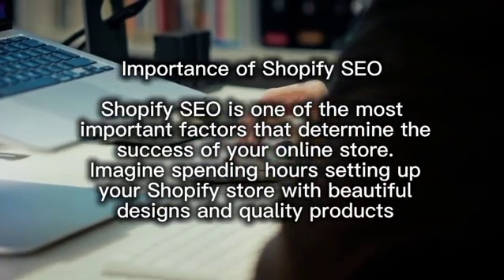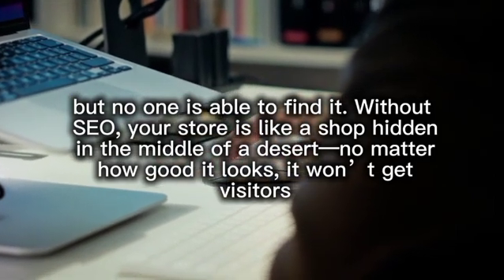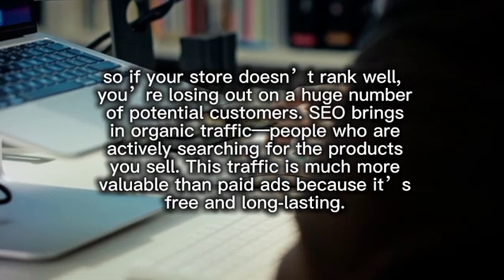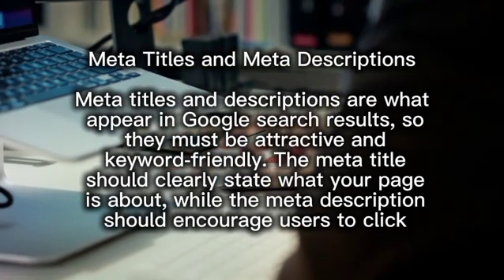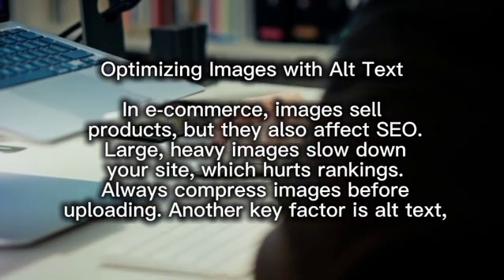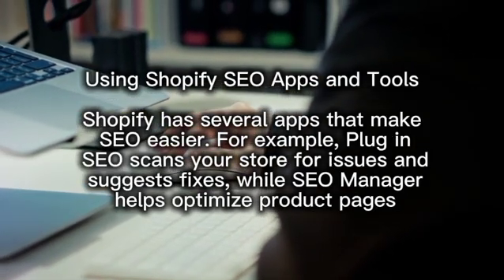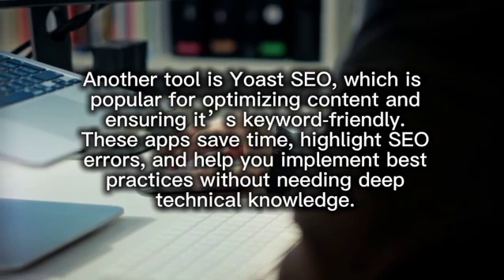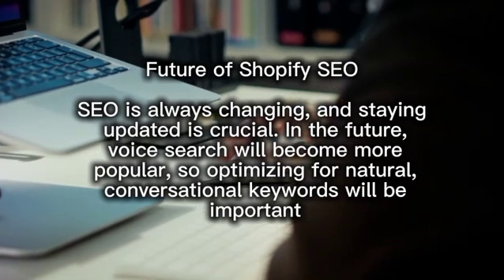Shopify SEO Optimization Guide in 2025 || Shopify SEO Optimization Guide for Beginners Step by Step